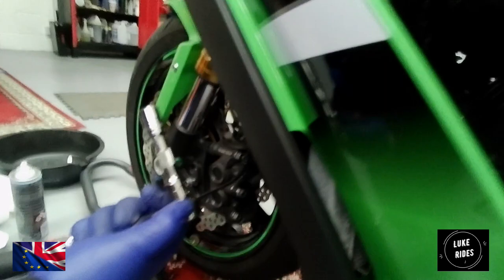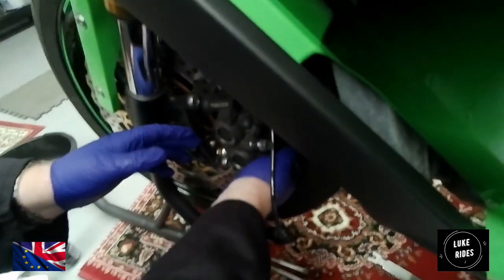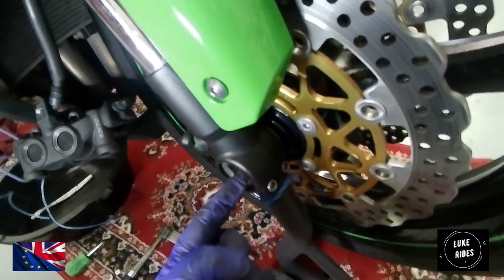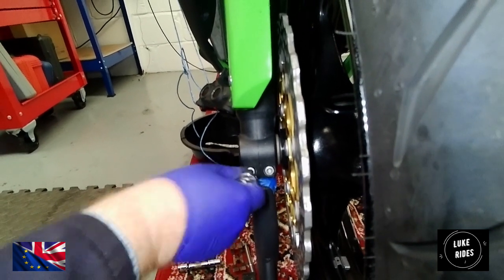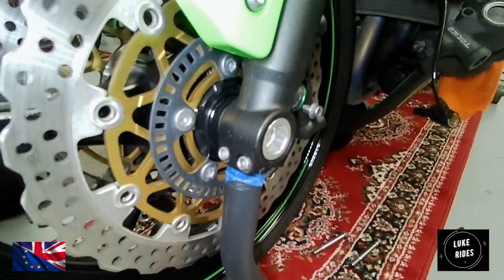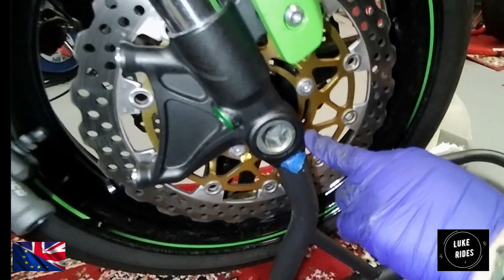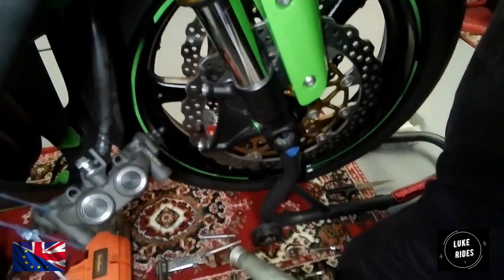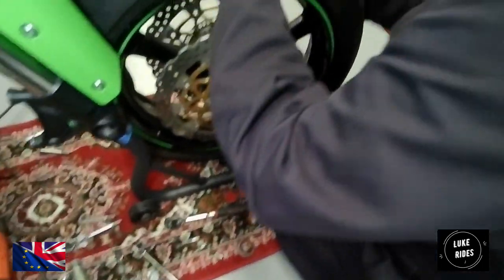2015 Kawasaki ZX10R SuperBike / How To Remove Disassembly Front Wheel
Hi, Everyone.

And not motovlogging on a motorcycle.

Wait. What. Haha.

Luke Rides is back in the workshop.

With the super sonic exotica that is the Kawasaki ZX10R SuperBike.

And also known as the Kawasaki Ninja is some countries.

As what you are about to learn here. Step by step.

Is how to remove removing front wheel from the Exotica that is the Kawasaki ZX10R SuperBike.

You will learn every step to remove disassembly front wheel from your Kawasaki ZX10R SuperBike.

From the correct tooling. The right technique. And learn what to disassembly to remove or unbolt the front wheel from your Kawasaki ZX10R SuperBike.

And it is actually quite an interesting process. Even from noticing the way Kawasaki have saved weight.

Using their racing SuperBike technology is every way to every bolt to the front wheel itself.

Luke Rides will go through every process to remove removing your front wheel from your Kawasaki ZX10R SuperBike.

The fastest most powerful most stunning gorgeous jaw dropping SuperBike made by Kawasaki along side the Kawasaki H2 HyperBike.

Every part is engineered with SuperBike. Every part racing.

It's an absolute pleasure to remove dissemble the front wheel from the exotica work of art that is the Kawasaki ZX10R SuperBike.

Let's not waste anytime and get straight into it.

Let's get working. Haha.

As Ukraine continues to fight and hold the line against the Russian military with all the horrors the Russian military is inflicting on Ukraine. The world and Luke Rides prays Ukraine can win this war.

What is Luke Rides riding: Nothing this time

Luke Rides